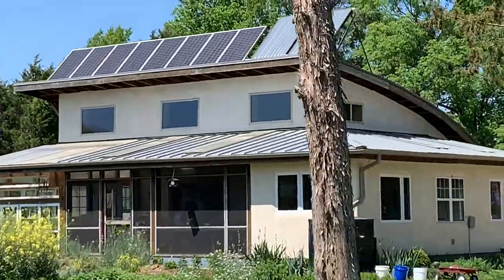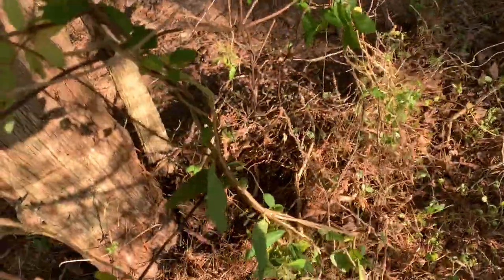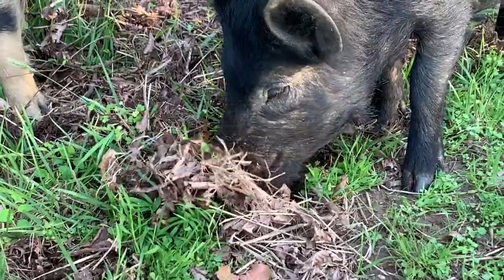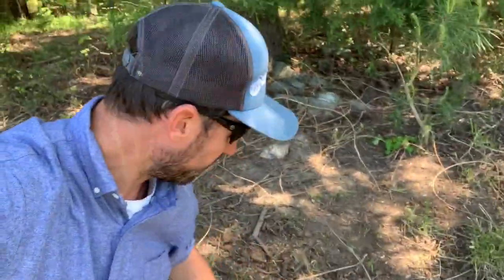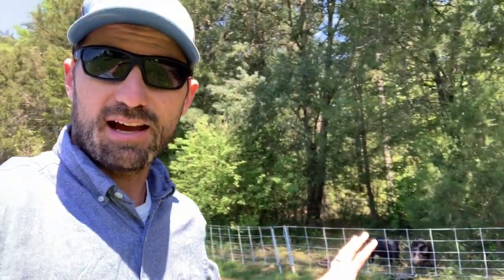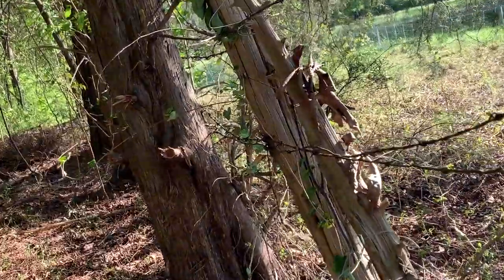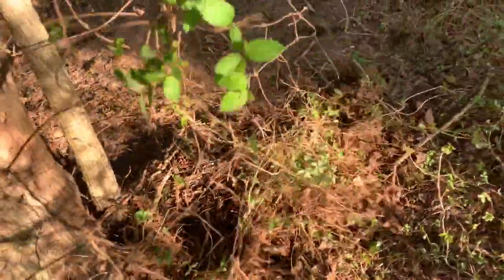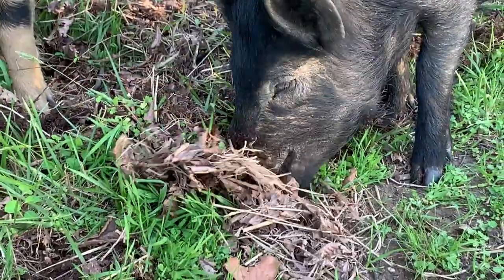PIGS are a critical TOOL on our homestead | SAVE time and money Clearing land and building Gardens!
Pigs might be the ultimate tool on our off the grid homestead. They help us develop fertile garden soil, dig up grass roots, vines, and eat pest larva. They have empowered us to build a big organic no-till garden, clear out old barbed wire fencing and protect the vegetable garden from deer and other predators. Pig farming is a great way to raise meat and utilize farm animals for work on your farm. And moving them frequently in a rotational electric fencing setup is a great way to reduce feed costs and get cheap pig feed.